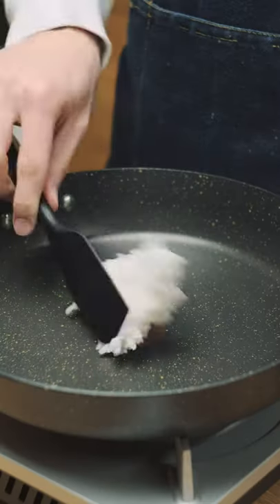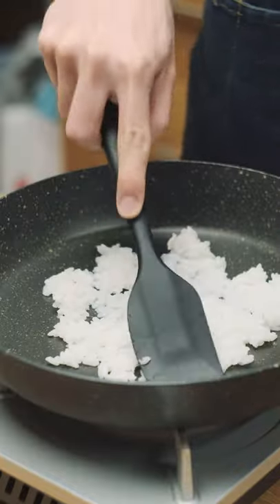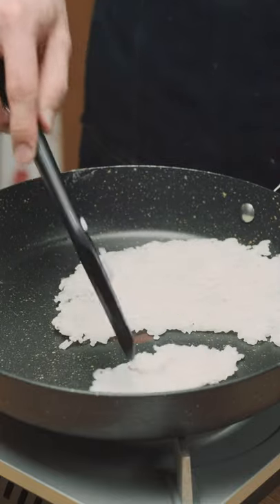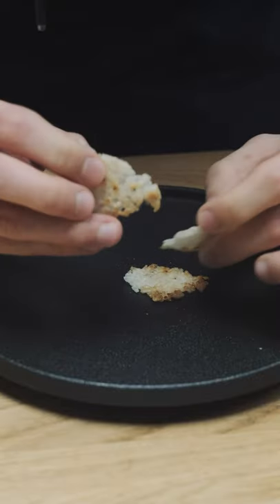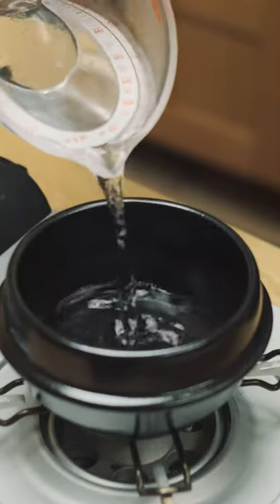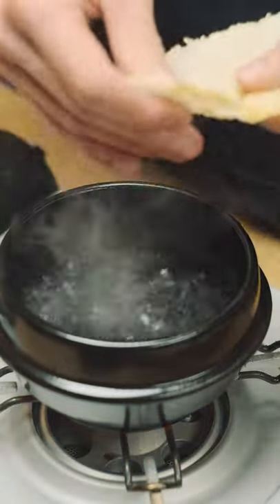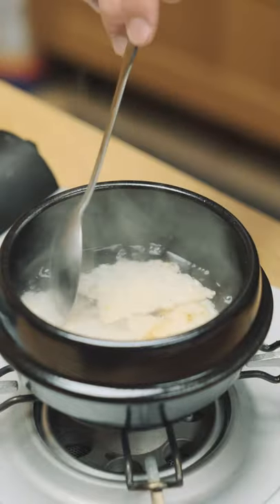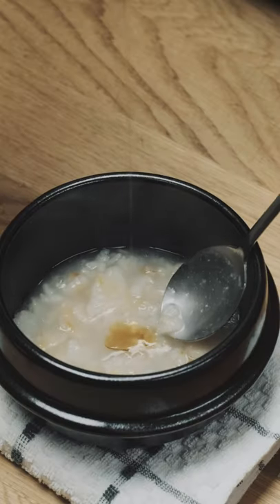Toasted Rice Porridge Nurungji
Equipment:
Fujifilm X-H1
Fujifilm XF 23mm f/1.4 R
Helios-44M 2/58mm M42